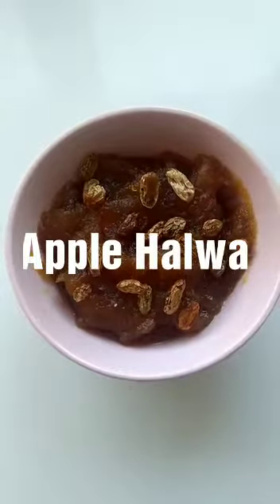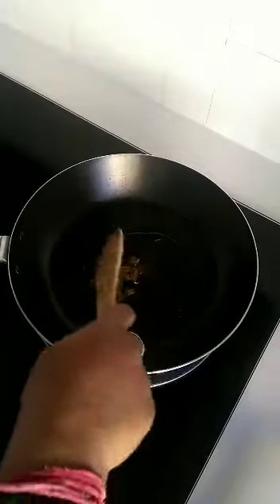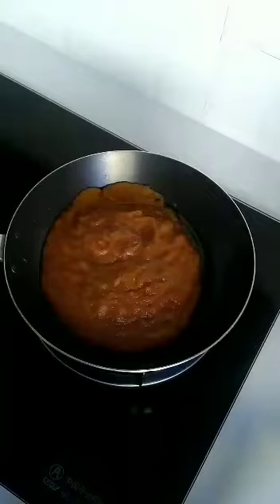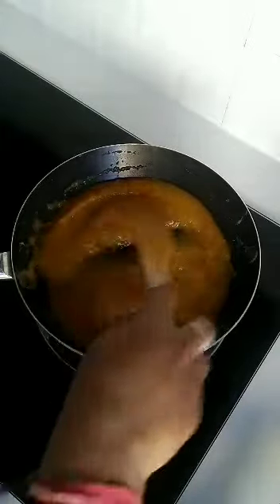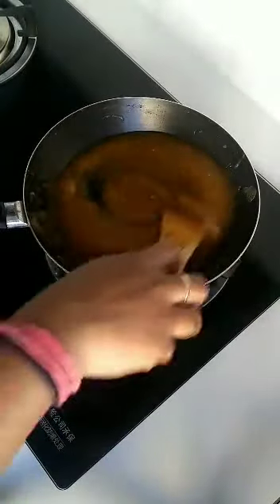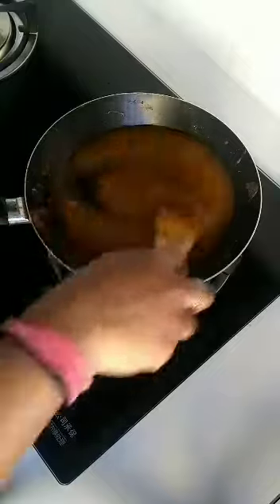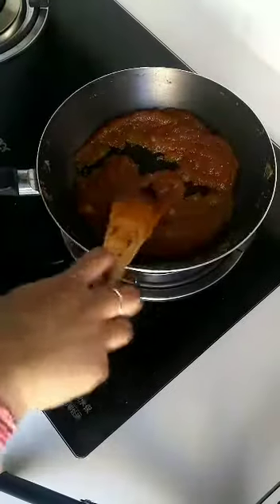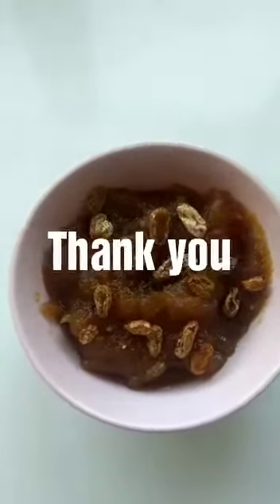Apple Halwa | Diwali special | Fruit Halwa | Sana's kitchen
Diwali special Apple Halwa .